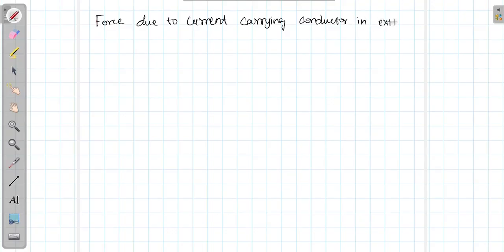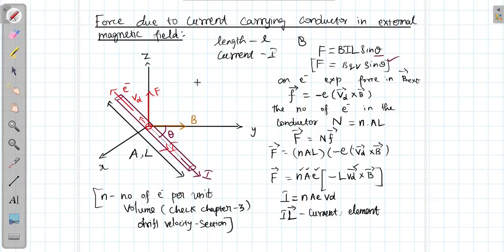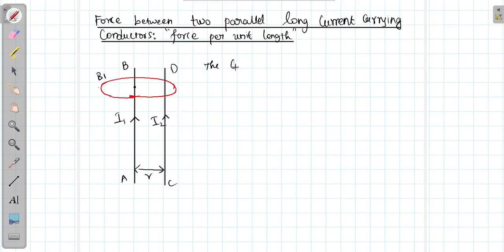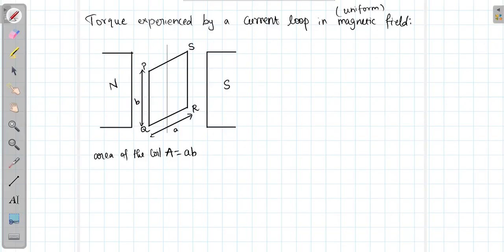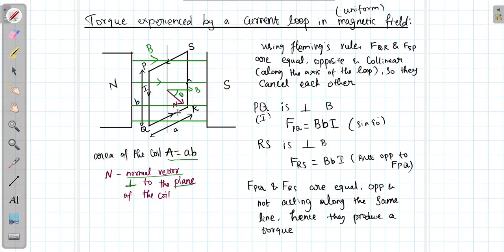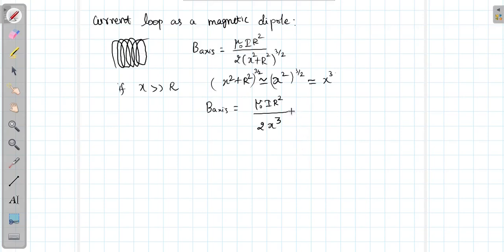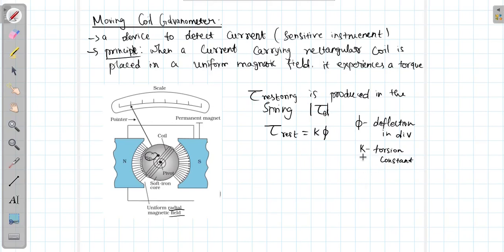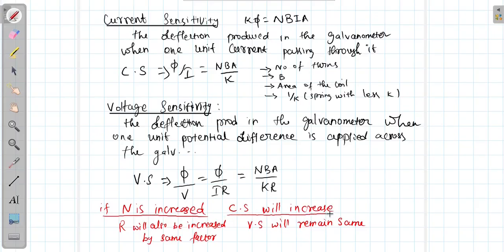Moving Charges & Magnetism - 5 | Force on Current Carrying Conductors & Galvanometer | CBSE | NCERT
In this video, we study Force on a Current Carrying Conductor and Magnetic Effects of Current – Class 12 Physics as per the CBSE / NCERT syllabus, with clear theory, diagrams, and exam-oriented explanations.

Topics covered:

• Force on a current carrying conductor in a uniform magnetic field
Direction using Fleming’s Left Hand Rule and factors affecting the force

• Force between two parallel current carrying conductors
Attraction and repulsion, definition of one ampere, and practical significance

• Torque on a rectangular current loop placed in a magnetic field
Conditions for maximum and zero torque, principle of electric motors

• Moving Coil Galvanometer – construction
Uniform radial magnetic field, role of soft iron core, suspension and coil

• Moving Coil Galvanometer – working
Deflection proportional to current, controlling torque and restoring torque

Important formulas used:

Force on current carrying conductor
F = B I l sinθ

Force per unit length between parallel conductors
F / l = (μ0 I1 I2) / (2π d)

Torque on rectangular current loop
τ = N B I A sinθ

Current sensitivity of galvanometer
θ / I = N B A / k

Key concepts explained:

• Interaction of magnetic field and electric current
• Attraction and repulsion of currents
• Principle and use of moving coil galvanometer
• Figure of Merit of a Galvanometer
• Voltage Sensitivity of Galvanometer

Useful for:

• NEET / JEE foundation level
• Board-oriented theory questions and numericals
• Conceptual clarity in magnetism and current electricity

👨‍🏫 Faculty: Sureshkumar
🎓 Qualification: M.Sc. Physics & Electronics
📜 Qualified: TNSET | CTET | TNTET
📱 WhatsApp (Classes & Academic Queries): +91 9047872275